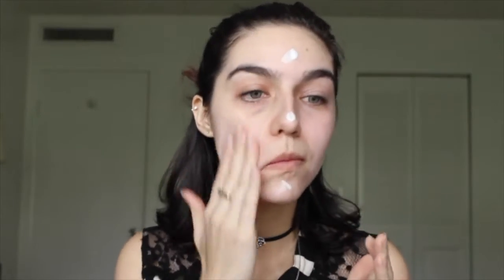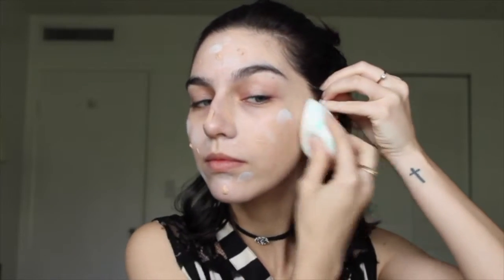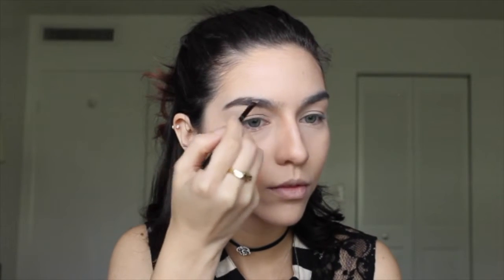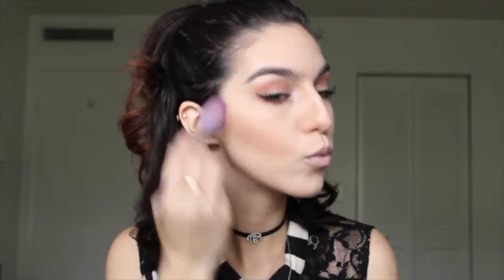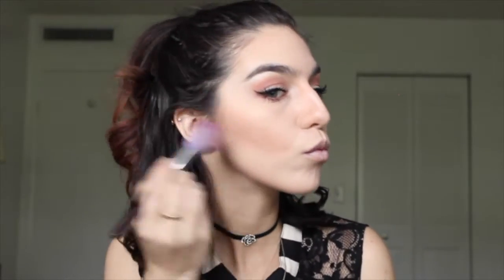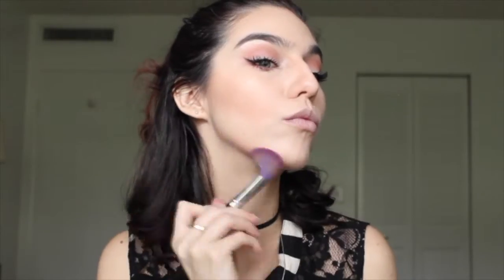Contorno en Crema | Damaris Bravo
Hola a todos! Bienvenidos a mi canal, espero que les guste este video! Me encantaría su ayuda en ponerle un like al video y subscribirse a mi canal :) Hago videos todas las semanas así que conectense y síganme por mi instagram y twitter si quieren de paso! Xoxo, Dami.

Productos Usados:
- Primer L'oreal Magic Lumi
- Base Maybelline Dream Velvet
- Beauty Blender (esponja)
- Maybelline Fit me corrector
- Brocha de corrector angular de Tarte
- Paleta de polvo de cejas de Laura Mercier
- Brocha de lineas angular de Sephora
- Paleta de sombra de ojos marca Color Design
- Brocha de ojos de Sephora
- Brocha C412 de Crown Brush
- Brocha L.A.B. 2 Just blending in brush
- Brocha de Anastasia Beverly Hills
- Paleta de sombras y rubores de marca Broadway Girl- leading lady collection
- Brocha de marca Beau Gauchis Paris
- Brocha definidor plano de marca Luxie
- Mascara de ojos Smashbox Full Exposure
- Paleta de Wet and Wild para contornear
- Brocha angulada regular
- Brocha finita de Tarte
- Delineador de labio Rimmel London en color Innocent
- Lapiz labial Wet and Wild en color Breeze y A Short Affair